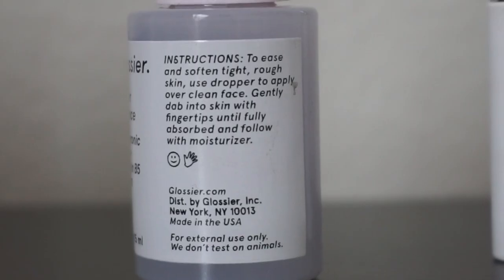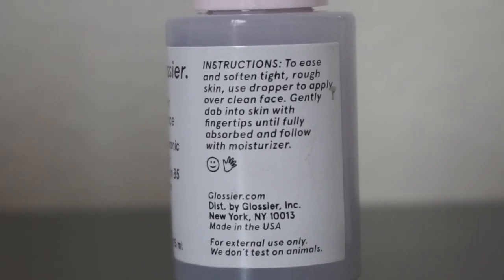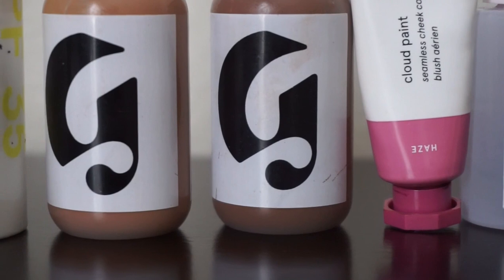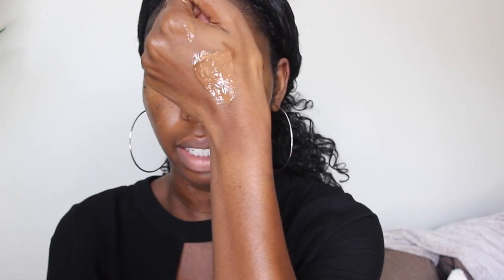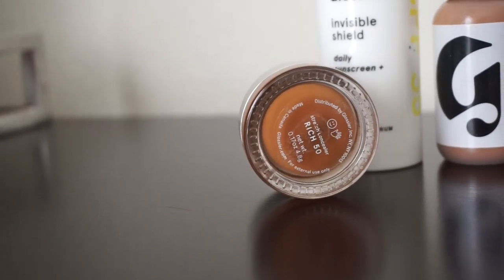FULL FACE OF GLOSSIER PRODUCTS | 9 MINI REVIEWS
Hi loves, this is a get ready with me video using all skin care and make-up products from Glossier.

Super Bounce
Priming Moisturizer
Invisible Shield Sunscreen
Skin Tint in Deep and Rich
Concealer in Rich
Boy Brow in Black and Brown
Concealer in Deep
Ben Nye Powder in Topaz
Cloud Paint "Haze"
Haloscope "Topaz"
Lip Gloss
Kat Von D Lock It Blotting Powder

* I AM USING ALL NATURAL LIGHTING*